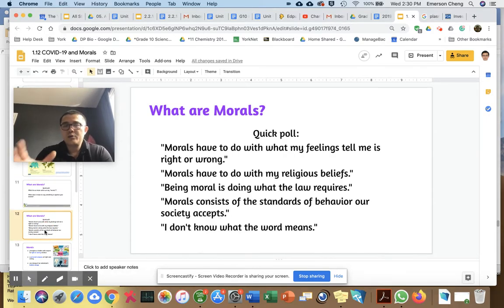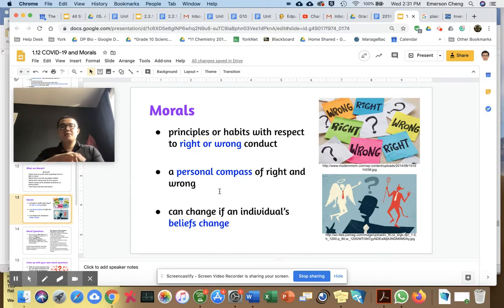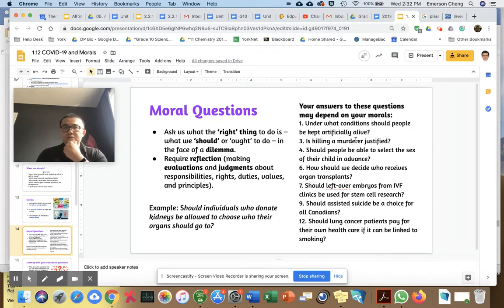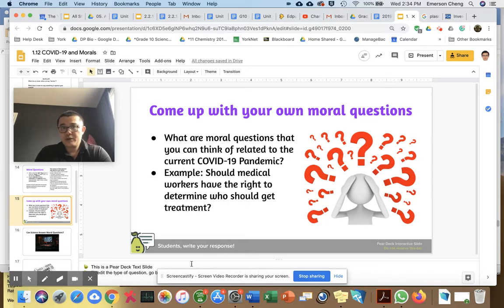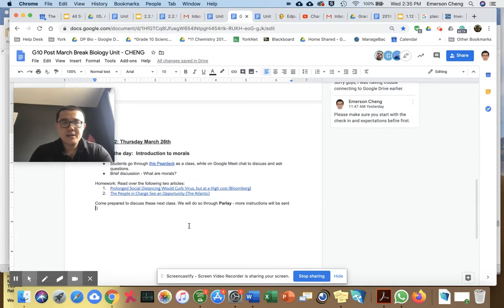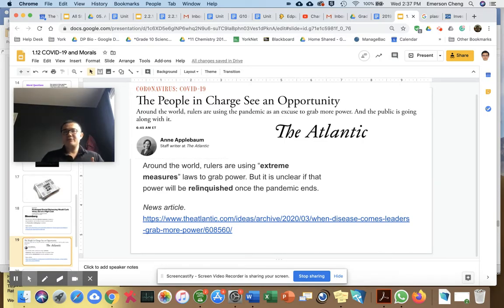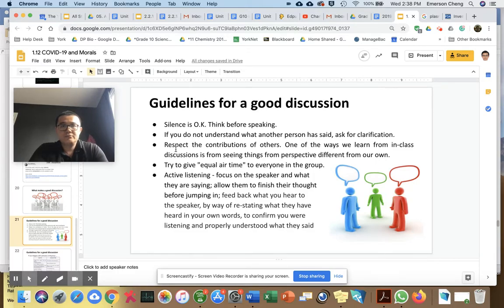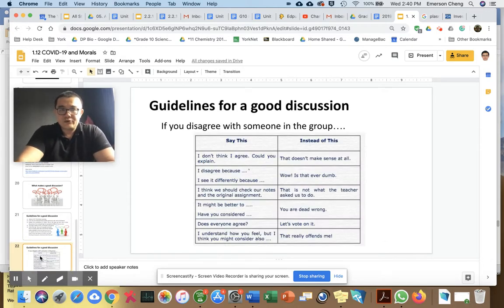What are morals